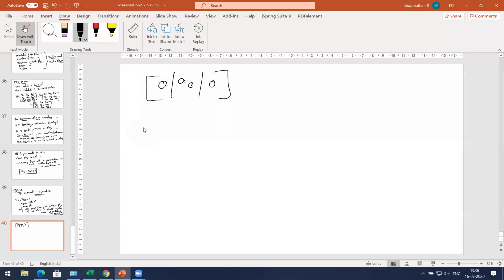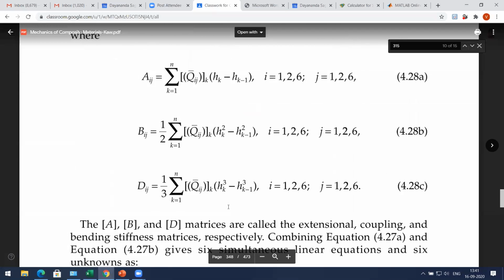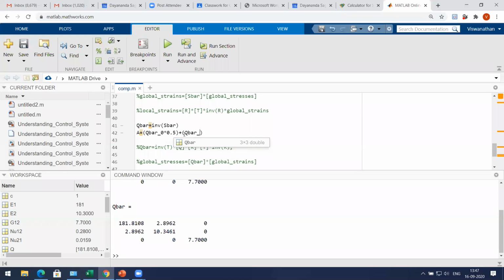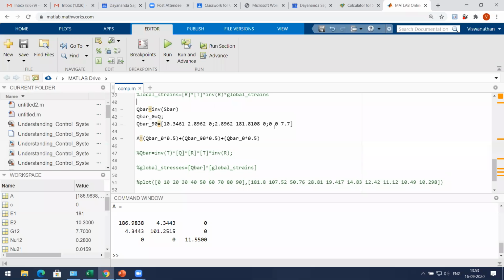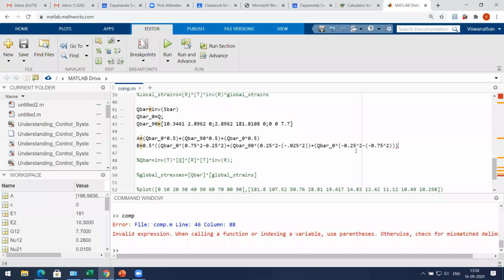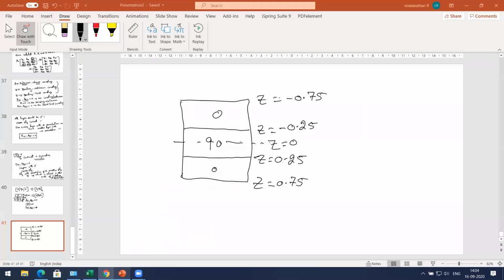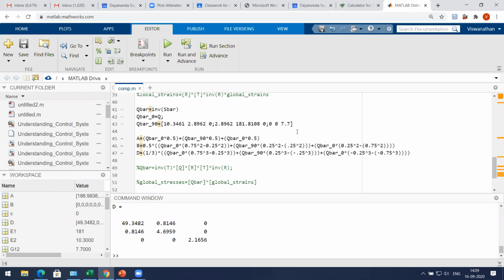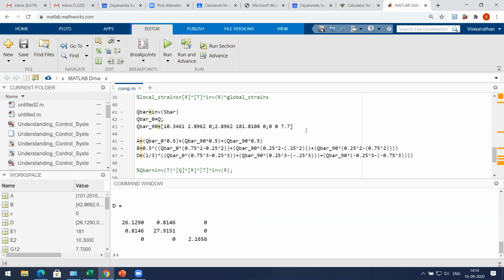16 09 2020 Macromechanics Part12